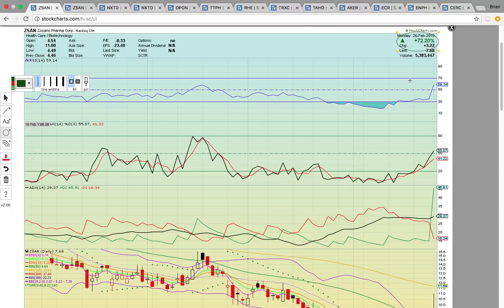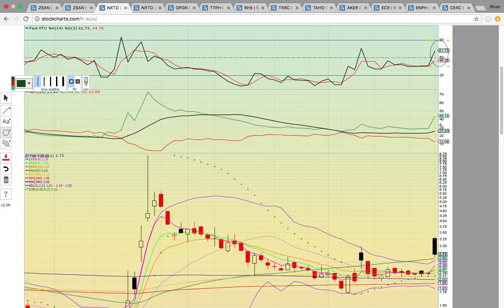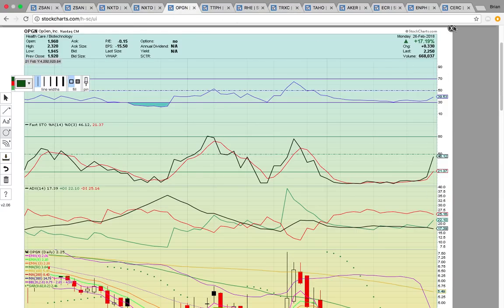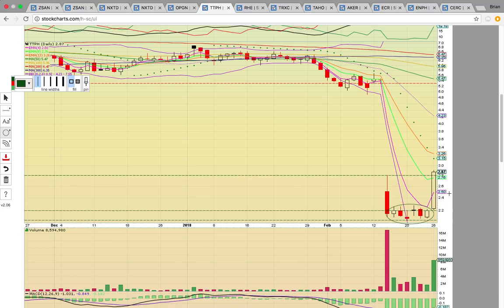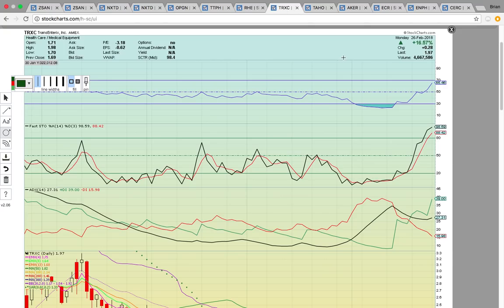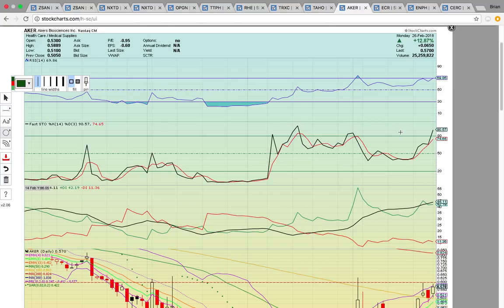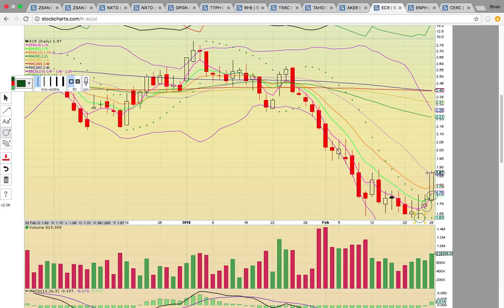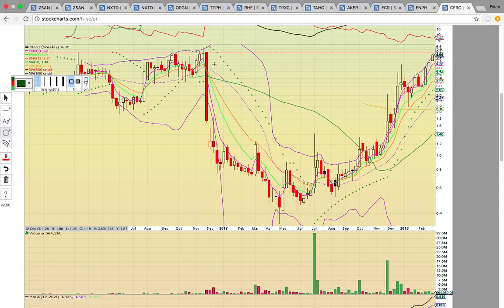$ZSAN $NXTD $OPGN $TTPH $RHE $TRXC $TAHO $AKER $ECR $ENPH $CERC Charts 2/26/18 - TA Video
- Chat Link - The Small Caps Were Running Today As Well - Take A Look At These Stocks In Play - Support & Resistance Levels Identified - $ZSAN $NXTD $OPGN $TTPH $RHE $TRXC $TAHO $AKER $ECR $ENPH $CERC Charts Analyzed - Please Subscribe To YouTube channel - Thanks!